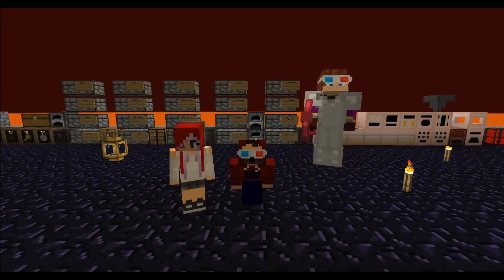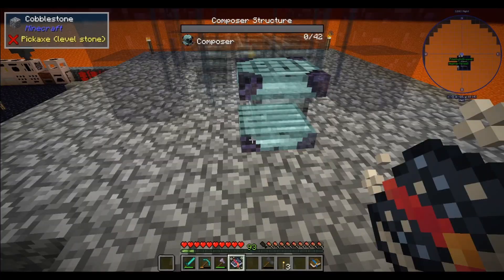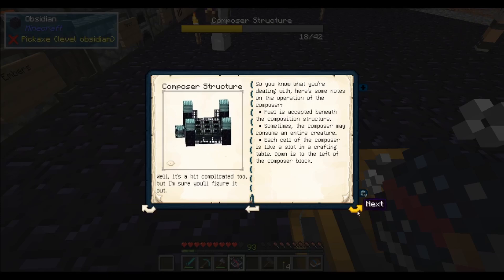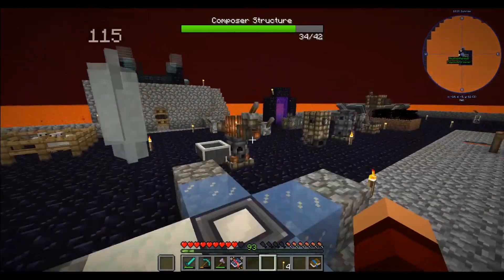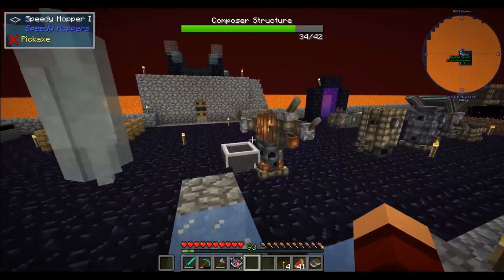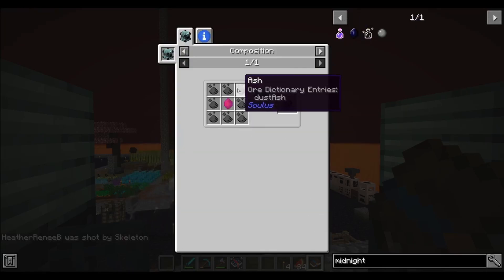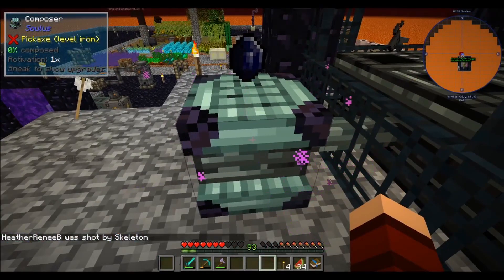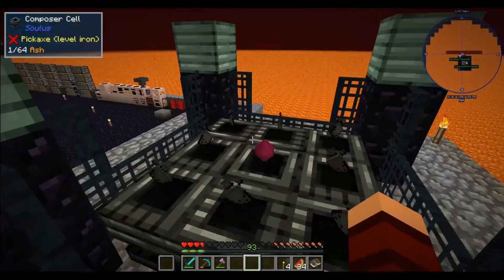"OUTSIDE THE BOX!" VOLCANO BLOCK w/ HEATHER & MIKEY #32